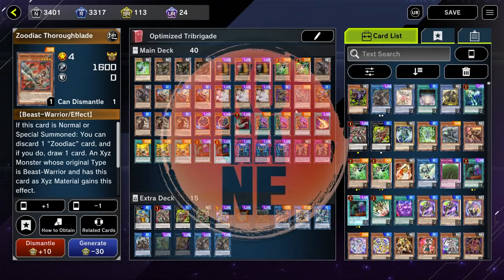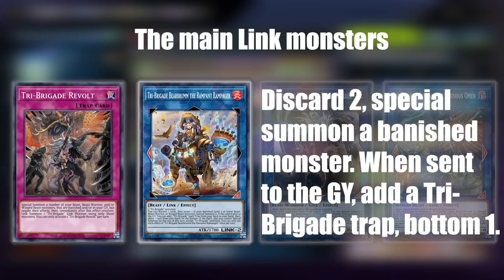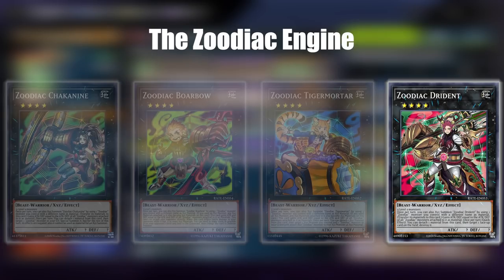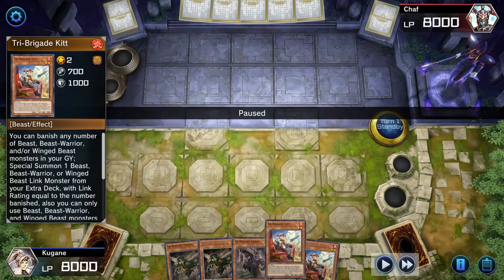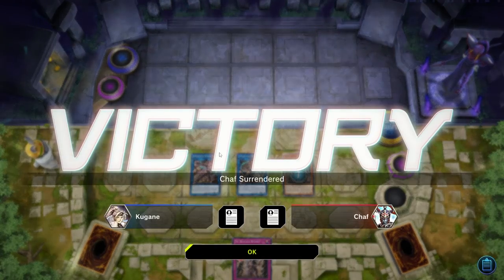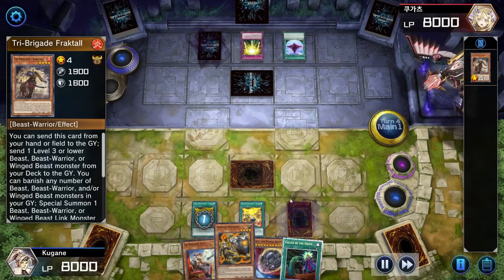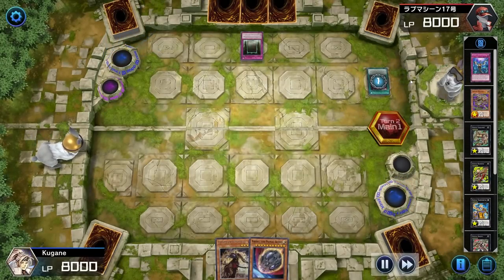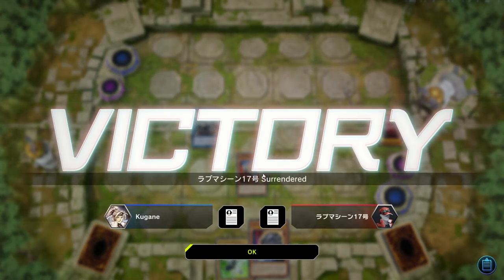Tri-Brigade Zoodiac Beginner Guide, Deck Tech & Gameplay - Yu-Gi-Oh! Master Duel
It is time to go into the world of Tri-Brigades with this to-the-point deck tech! This video is aimed at new players that know nothing about Tri-Brigades and plan to start playing the way I did. Of course I didn't cover all the extra deck summons in this video, but I am a strong believer that a solid foundation to work from helps people grow as a competitive player instead of overloading with information. The cards in my Optimized Tri-Brigade deck are:

Psy-Frame Driver
Tri-Brigade Nervall x3
Maxx "C" x3
Psy-frame Gear Gamma x2
Tri-Brigade Kerass x2
Tri-Brigade Kitt x3
Tri-Brigade Fraktall x3
Ash Blossom x3
Zoodiac Whiptail
Zoodiach Thoroughblade
Zoodiach Ramram
Nibiru, The Primal Being x2
Harpy's Feather Duster
Pot of Desires x3
Lightning Storm
Fire Formation - Tenki x3
Tri-Brigade Revolt x2

Extra deck:
Zoodiach Tigermortar
Zoodiac Trident
Zoodiac Boarbow
Zoodiac Chakanine
Divine Arsenal AA-ZEUS - Sky Thunder
Salamgreat Almiraj
Ancient Warriors Oath - Double Dragon Lords
Tri-Brigade Ferrijit The Barren Blossom
Tri-Brigade Bearbrumm the Rampant Rampager
Tri-Brigade Rugal the Silver Sheller
Tri-Brigade Shuraig the Ominous Omen x2
Apollousa, Bow of the Goddess
Accesscode Talker
Hraesvelgr, the Desperate Doom Eagle

Tri-Brigade Zoodiac Deck Master Duel

Music
Intro music is Samurai Showdown by Sir Cubworth.
Zelda BotW